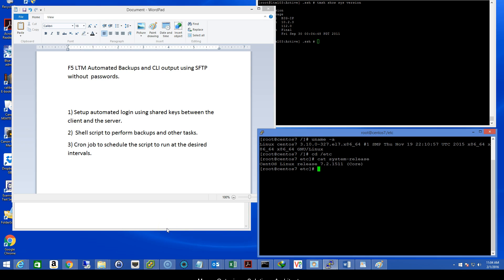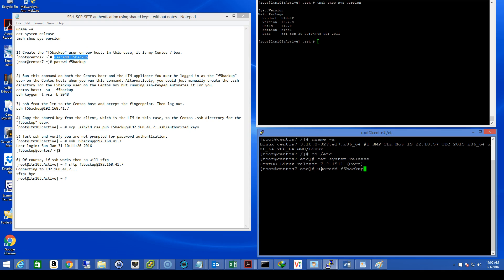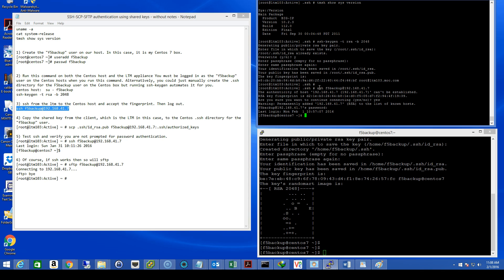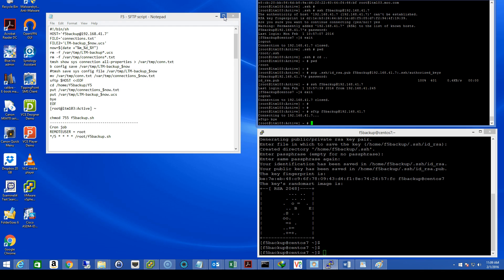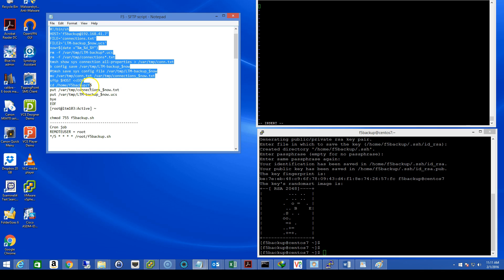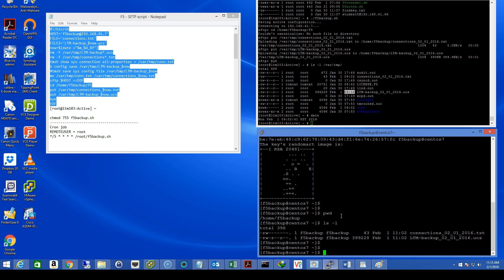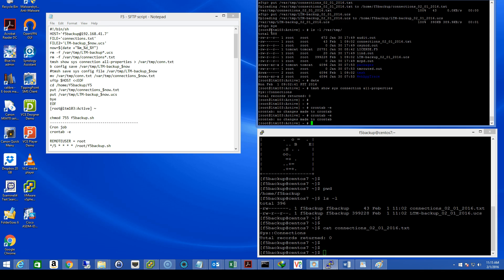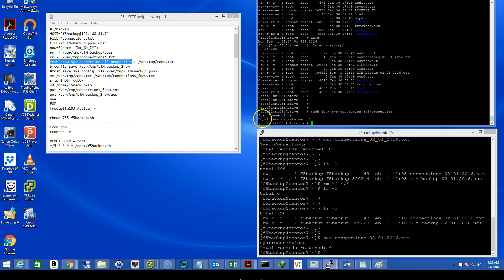Mobius Partners - F5 SFTP backup (ucs archive) using shared keys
F5 LTM Automated Backups and CLI output using SFTP without passwords.